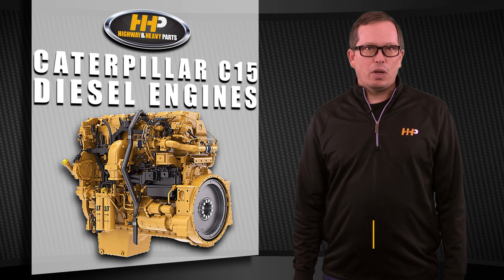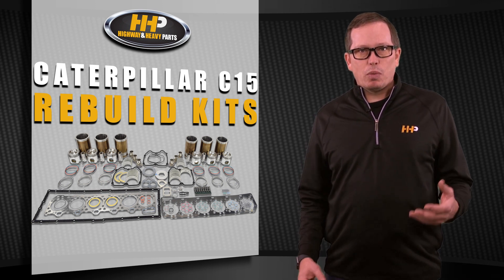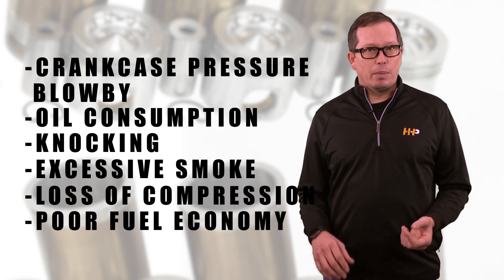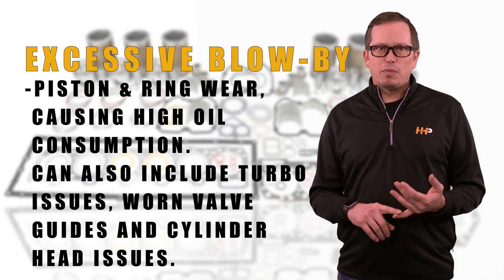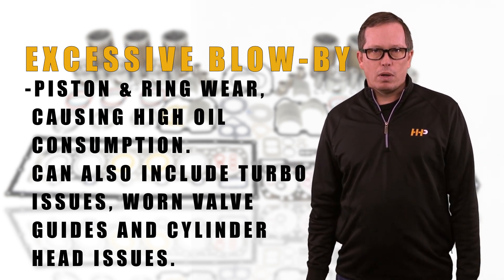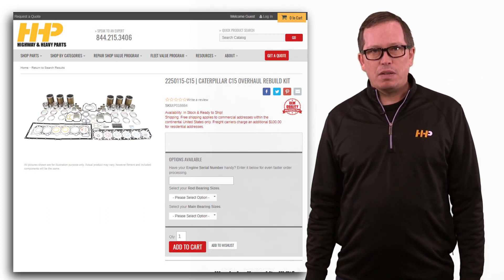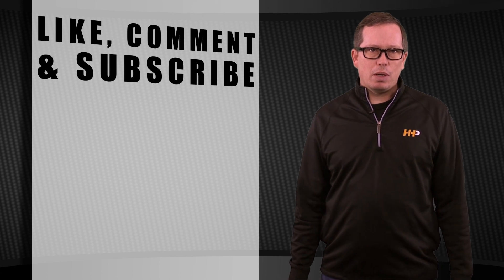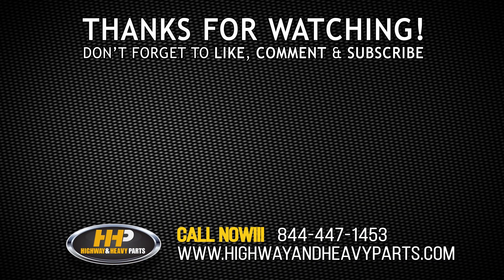When to Rebuild Your Caterpillar C15 Engine. HHP Can Help!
When to Rebuild Your Caterpillar C15 Engine

Regular maintenance is crucial for your Caterpillar C15 engine, but signs of wear or performance issues might indicate it's time for a rebuild. Here's how to identify if your engine needs an overhaul and what to look for.

What You Will Learn:
Symptoms indicating a need for a rebuild
How to test and check for engine issues
Differences between in-frame and out-of-frame overhaul kits
Recommendations for maintaining engine performance

Step-by-Step Guide/Tutorial:
Step 1: Check for symptoms like crankcase pressure, excessive smoke, or knocking.
Step 2: Perform an oil analysis to detect high metal concentrations or contaminants.
Step 3: Inspect for excessive blow-by, oil consumption, and loss of compression.
Step 4: Evaluate the engine's age and previous rebuild dates.
Step 5: Choose between in-frame and out-of-frame overhaul kits based on your needs.

Key Benefits:
Restore engine performance and efficiency
Prevent further damage and costly repairs
Extend the life of your Caterpillar C15 engine